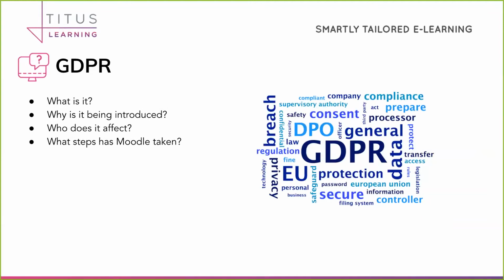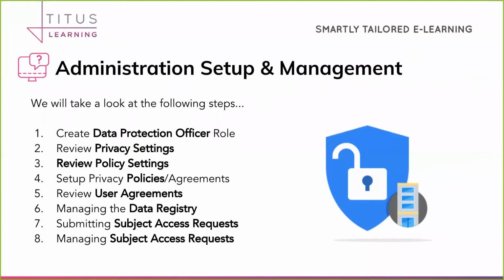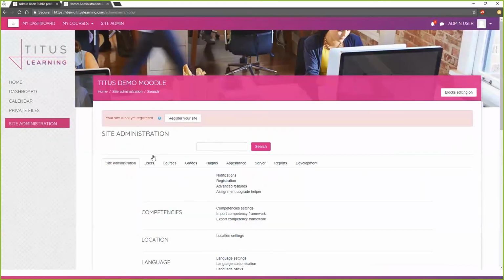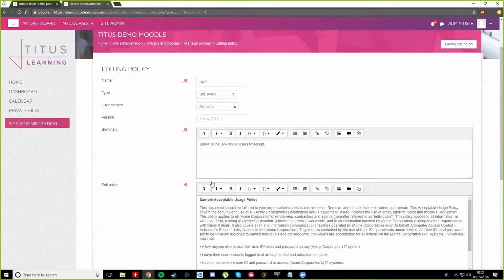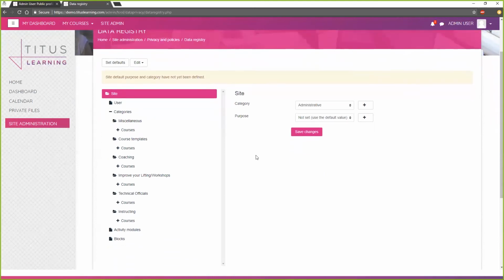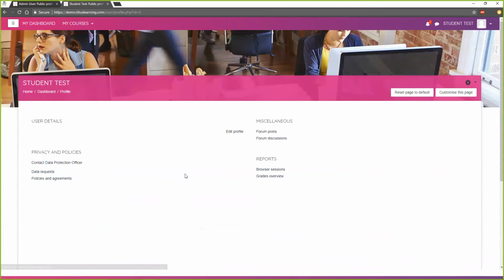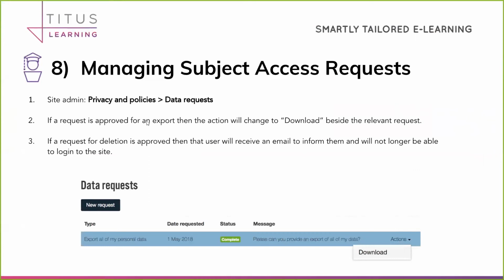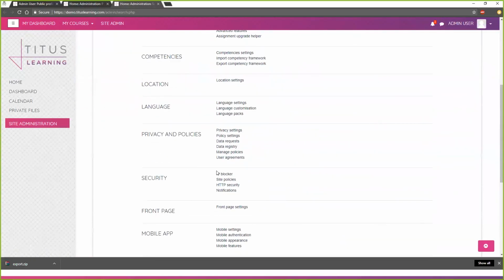Moodle and GDPR compliance - What you need to know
- covers how to prepare your Moodle for GDPR regulation.

On May 25th 2018 the General Data Protection Regulation (GDPR) comes into full effect in the European Union as law, focused on individual privacy and access/use of personal information of European Union citizens.

Moodle users across the globe will be affected by the new regulations in various ways.

This video is aimed at Moodle users of all levels, including course leaders and support staff as well as Moodle administrators.

It covers two main areas:

1. Best Practice

Hosting
Moodle version
Password management
SSL Certificates

2. Moodle Plugins

Privacy officer role
Policies
Data Privacy